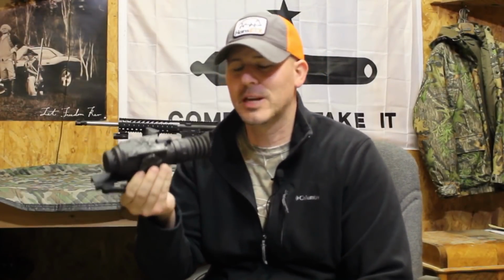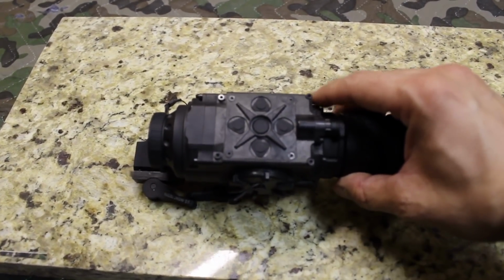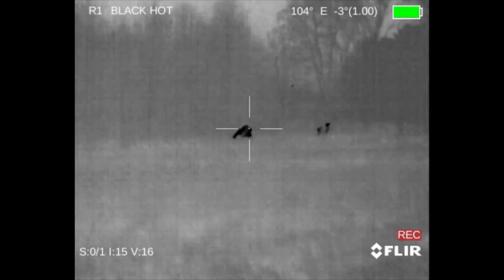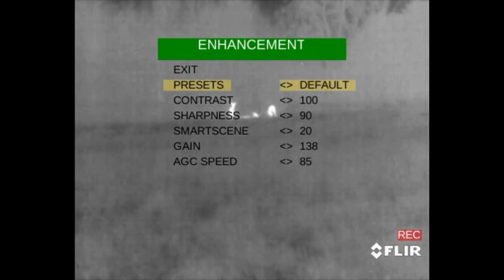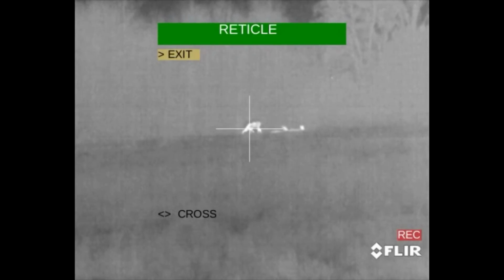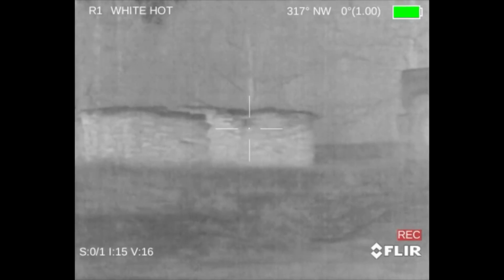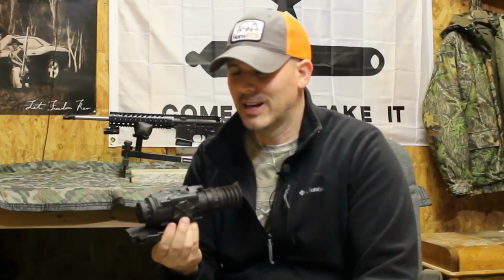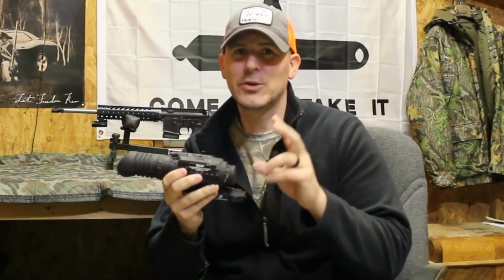Flir Thermosight Pro PTS233 | Full Review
Flir ThermoSight Pro PTS233 Review and Test.  Check out the new "budget" thermal night vision scope from Flir that is predicted to be a very hot seller in 2018.

My good friends over at Outdoor Legacy Gear asked if I wanted to test out and review the new Flir ThermoSight Pro PTS233, considered be a thermal scope that will be a hot seller in 2018.  In the video you'll get to take a "walk around" the unit as well as see images through.  Below, I'll list the specs and my likes/dislike.  This is being called a "budget" thermal scope at $2,200, but don't let the word budget fool you... this is a very capable scope.  If you are new to thermal night vision hunting or are looking for a second scope to add to your collection, the Flir ThermoSight Pro PTS233 is a scope that you have success with out in your favorite hunting spots.

Flir ThermoSight Pro PTS233 Specifications:
Price- $2,200
1.5x - 6x Magnification
320 x 256 Boson Thermal Core
12 Microns
60 Hz Refresh Rate
Internal Video Recorder
Fixed Focus 19mm Objective Lens

Likes:
- Internal Video Recorder
- Easy Setup and Sight in
- Control buttons on the unit easy to manage in the dark
- Quick release mount for easy removal
- Good Picture Quality for a 19mm objective lens

Dislikes:
- Does not record audio
- fixed focus, not able to get the very crisp clarity like that of a higher end scope
- 19mm is a small objective lens (picture quality was good in spite of this)

Thanks for checking out the new Flir ThermoSight Pro PTS233.  Please comment to the video if you have any questions about this particular scope.

- HansETX

Joel Miller
Ben Wheeler, TX